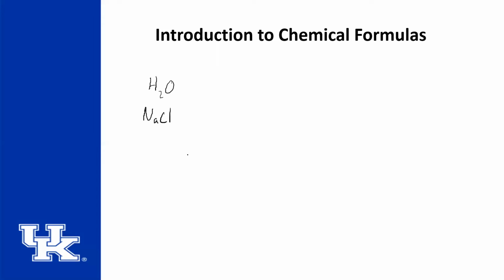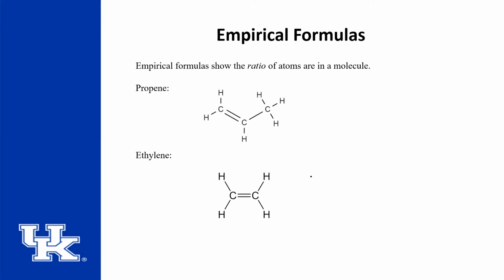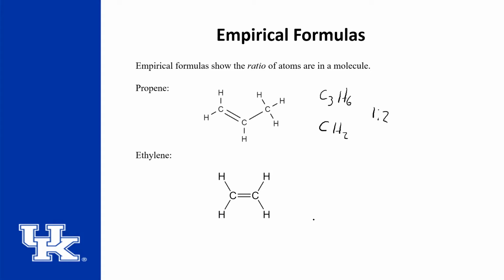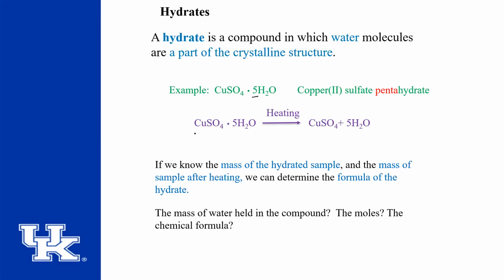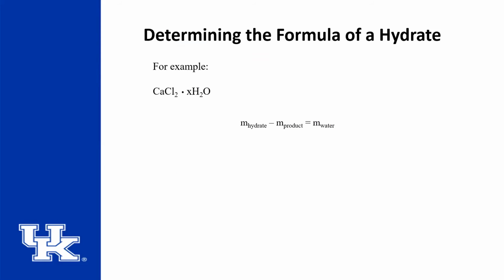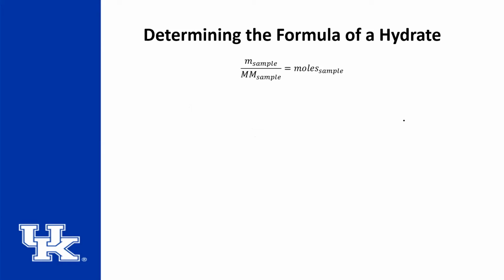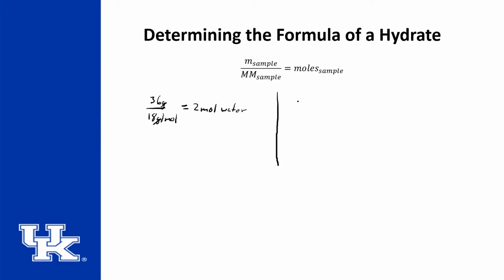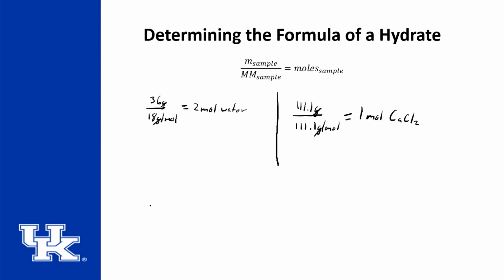HM - Experiment 04 - Formula of a Hydrate - pre-lab